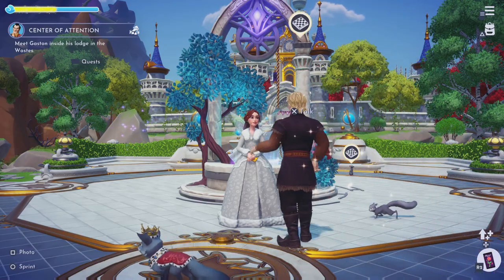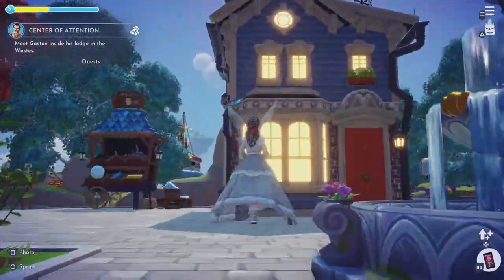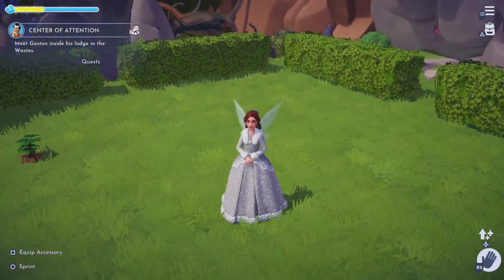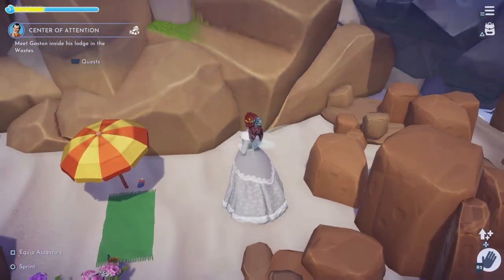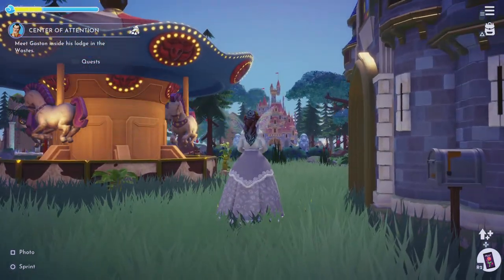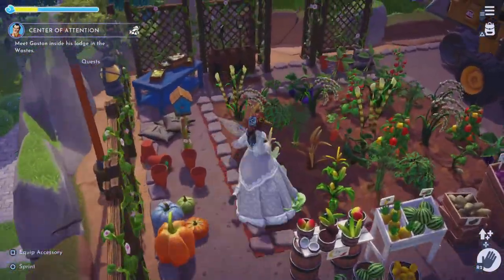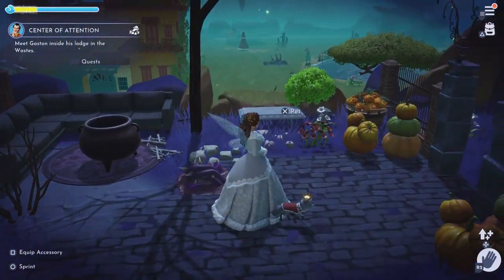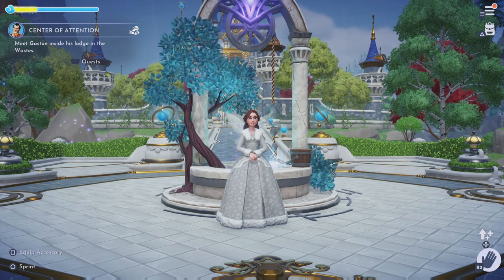Full Dreamlight valley tour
300 Plus Hours!!
This is my first video so feedback is welcome